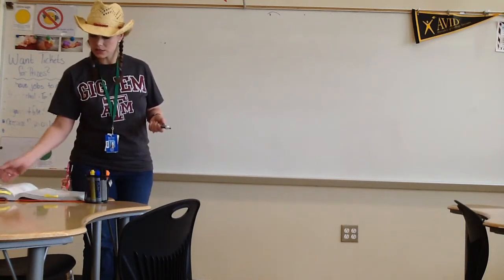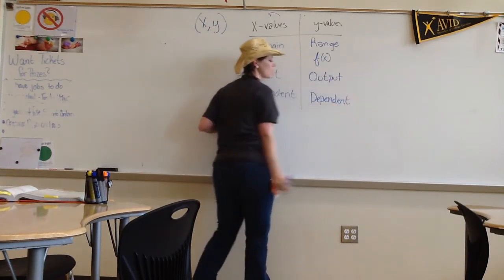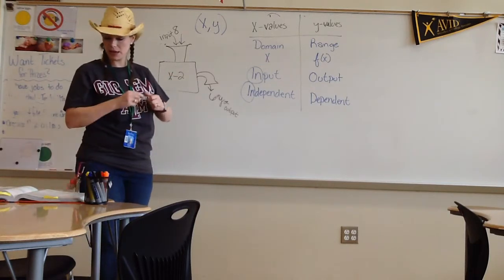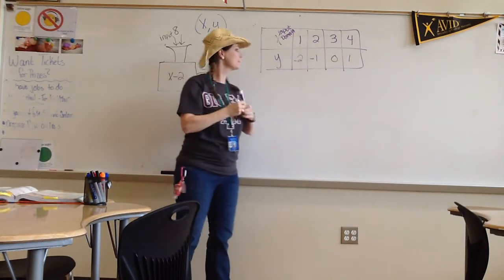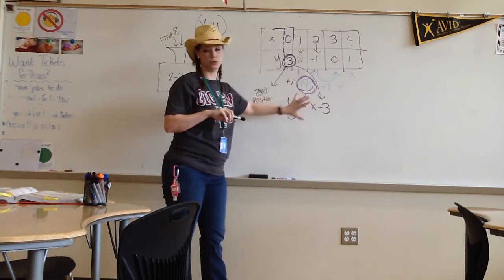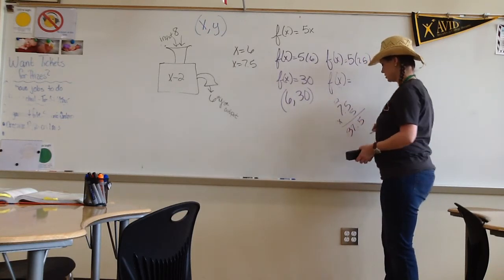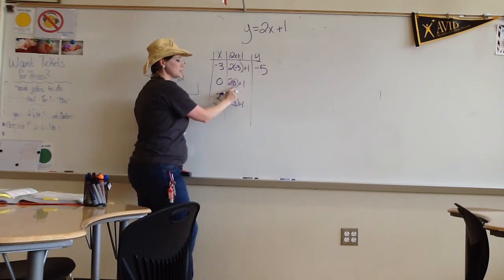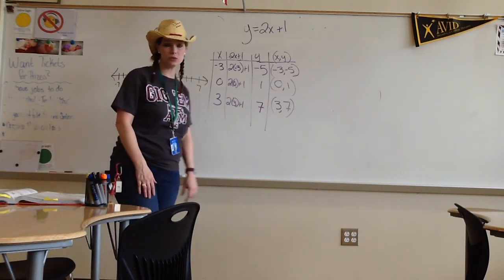Alg 1 Notes for 4.3&4 4